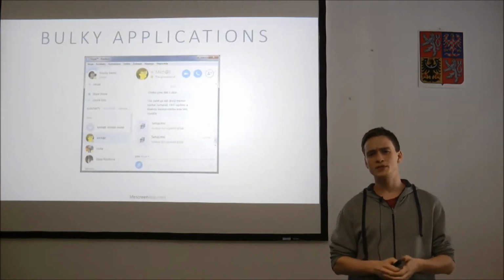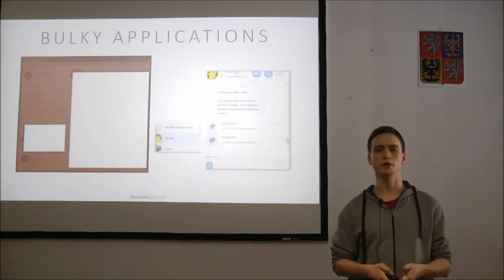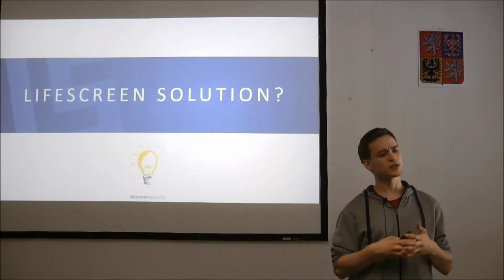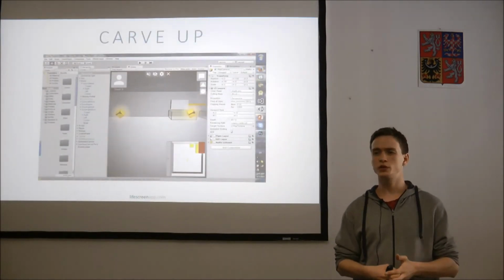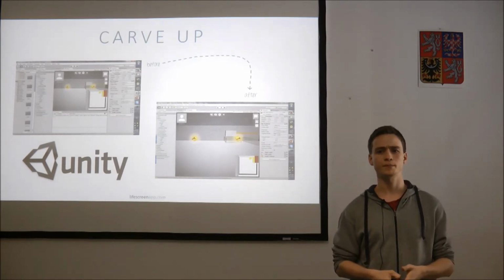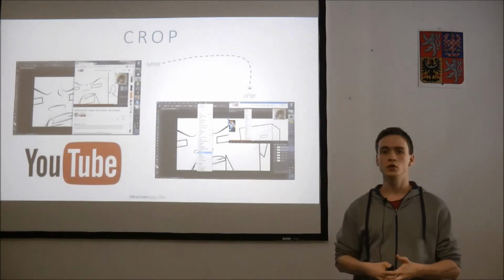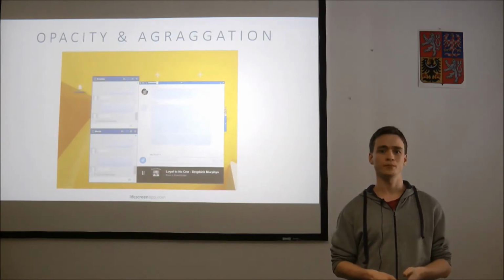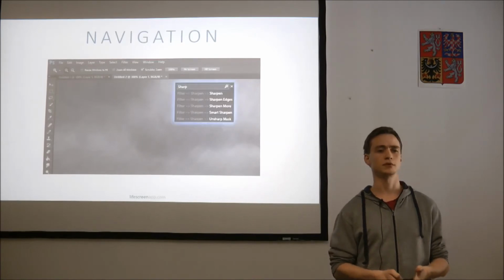Czech Republic ImagineCup 2015 Innovation winner Lifescreen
Lifescreen presentation for Microsoft ImagineCup 2015 Innovation international online finals.

We've spent about 8 hours recording a continuous 10 minute presentation. It was so painful, not perfect, but here's the result :)